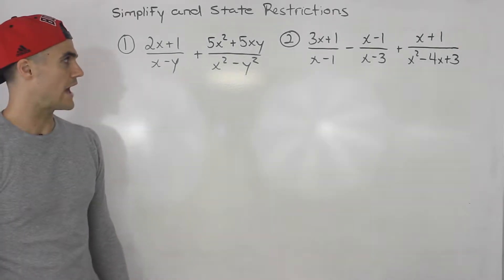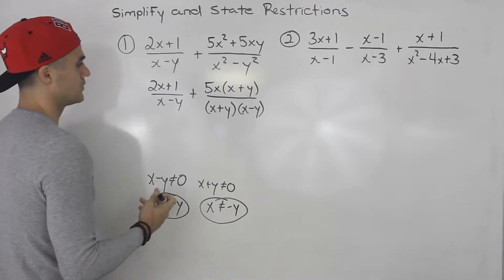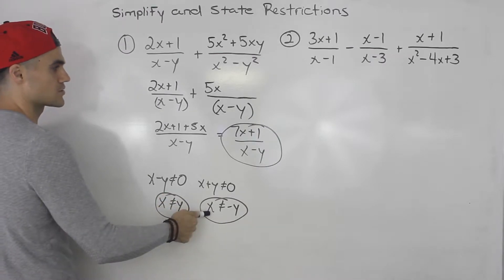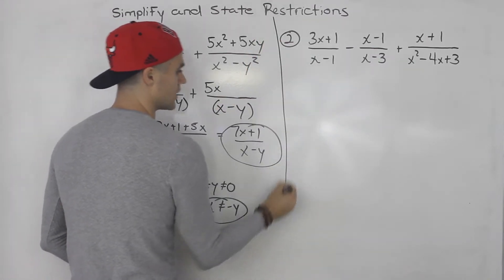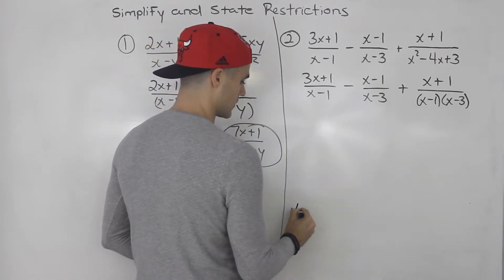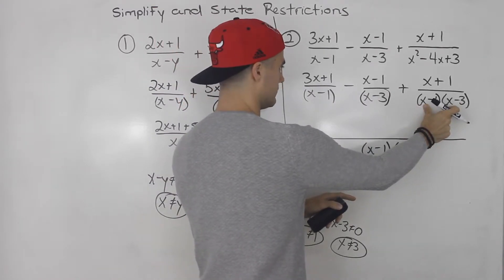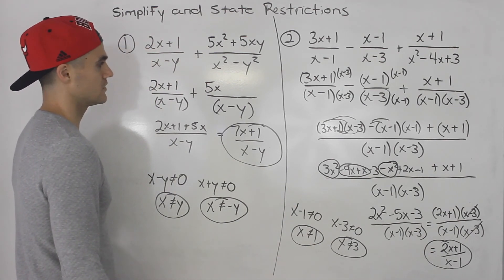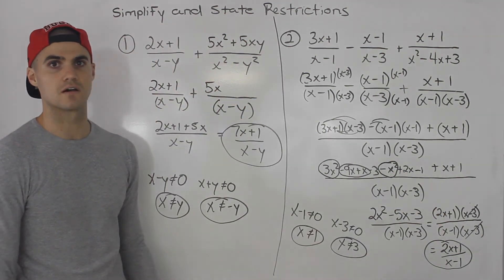MCR3U - Adding & Subtracting Rational Expressions Part 3 - Grade 11 Functions